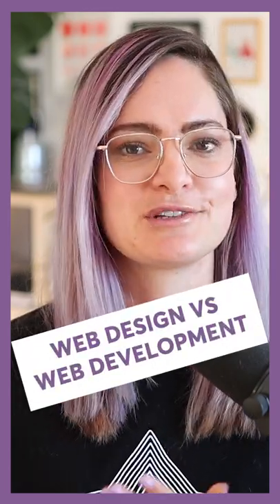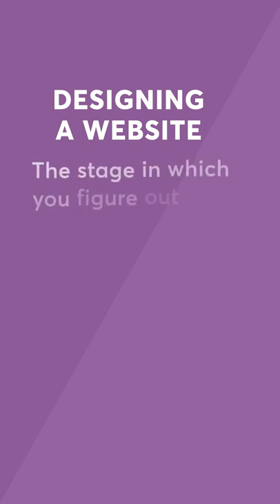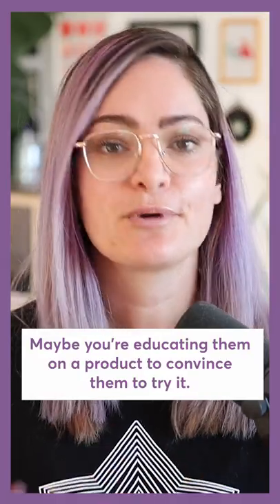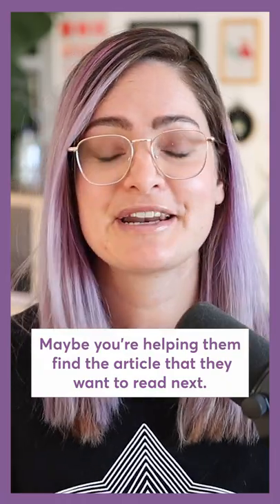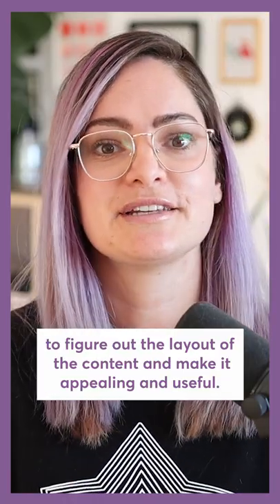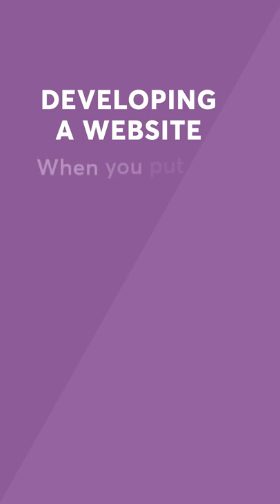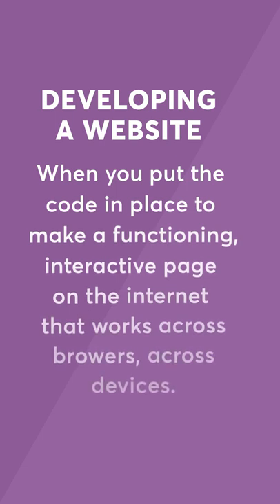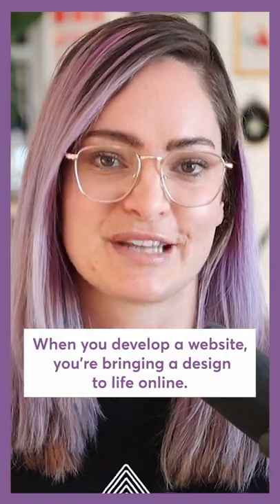Web design vs web development - what's the difference??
Any amount is appreciated! As is sharing my videos or recommending my channel to a design friend :)

// ABOUT ME

Hello there! I'm Charli and I'm a half-British, half-kiwi web and graphic designer currently living in Valencia and posting design videos about tools, projects, and concepts as well as vlogs of my life as a designer.

// MORE

// SOCIAL

// MUSIC & TECH

If you want to try it out, sign up using my link!